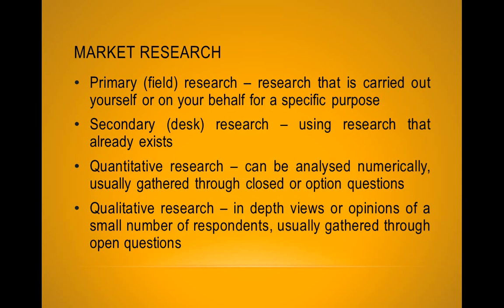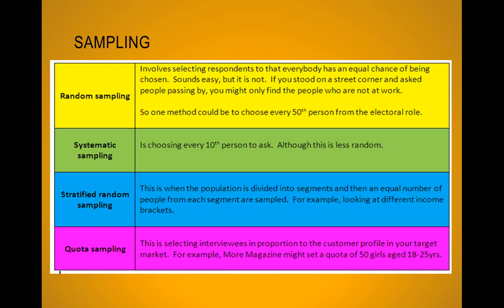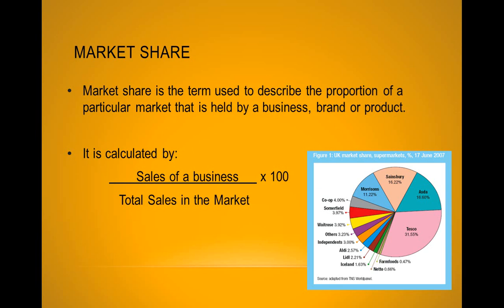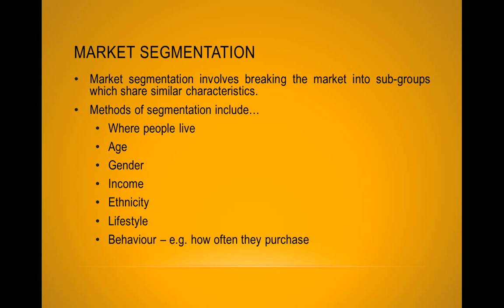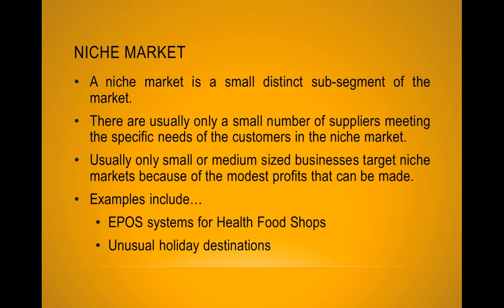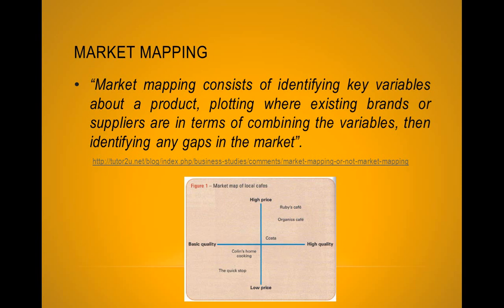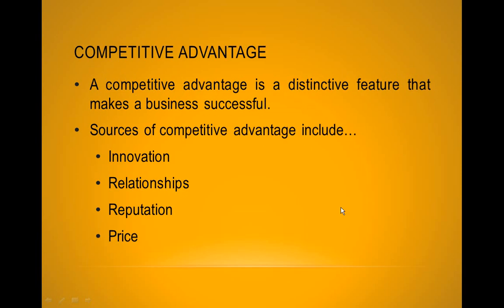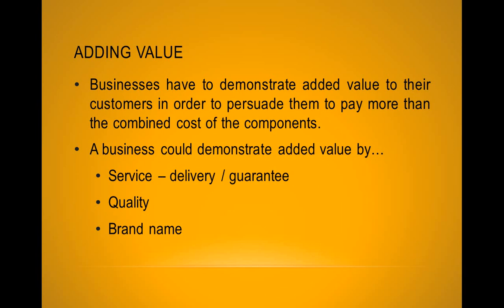Screen Cast 1.3.3 Market Research.wmv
Edexcel AS Business Studies Revision Screen Cast 3
Unit 1.3.3 Evaluating a Business Opportunity